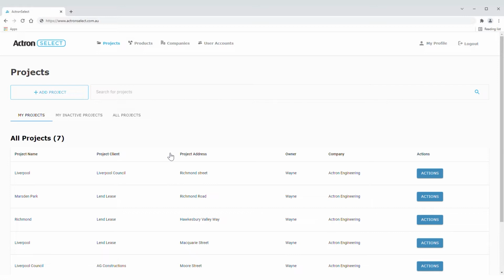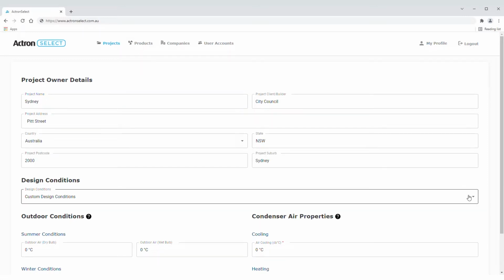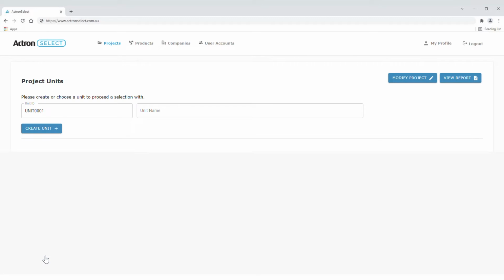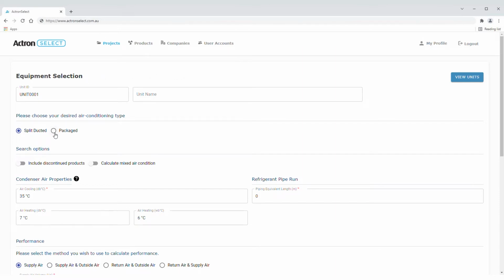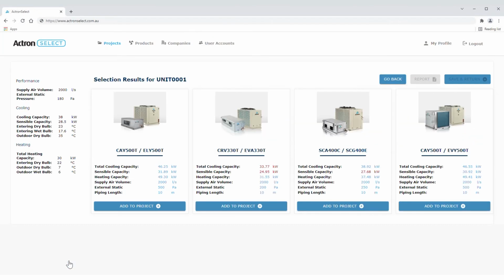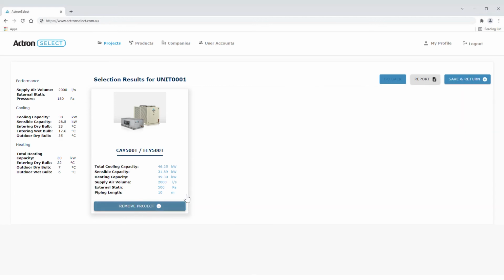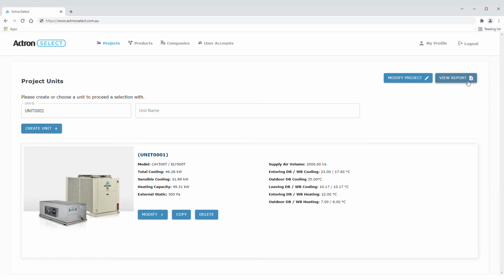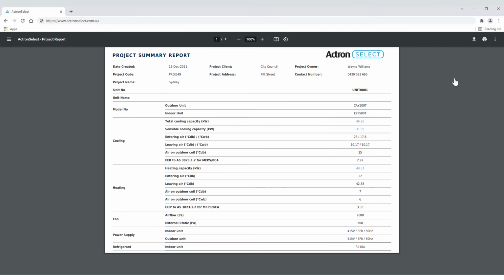ActronSelect - How to make a selection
This video will show you just how easy making a selection is. Providing you with the best fit for your project in 5 minutes or less.